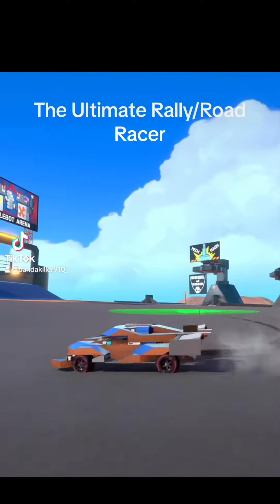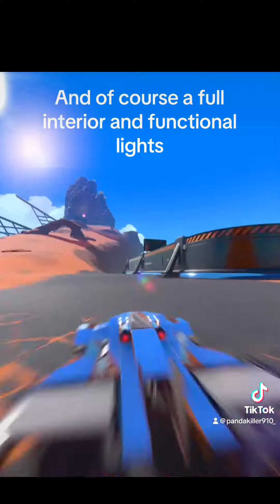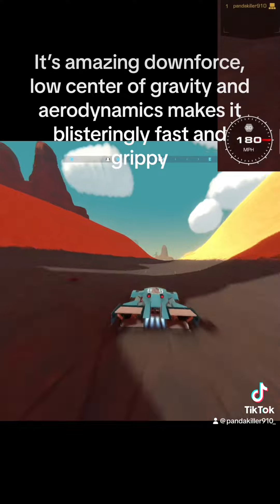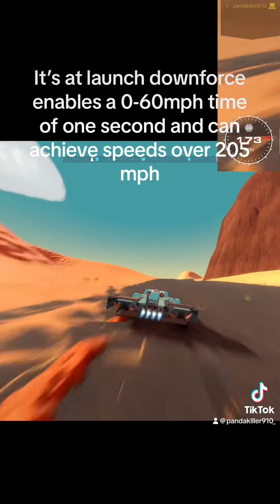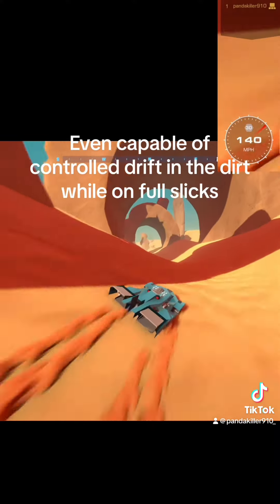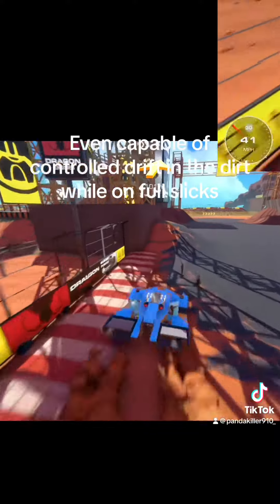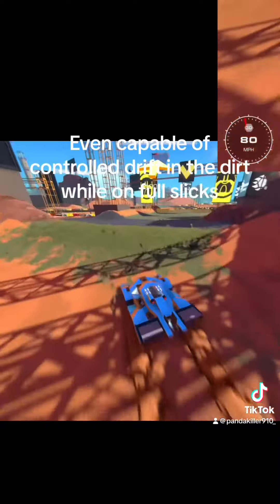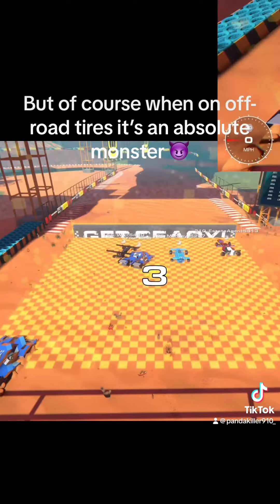The Ultimate Rally/Road Racer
The RallyR is a SuperSonic League Monster
Leader of the cutting edge group ACE ( Advanced Combat Engineers)